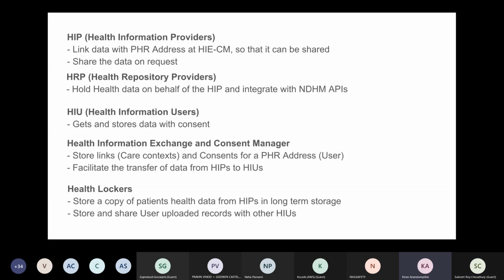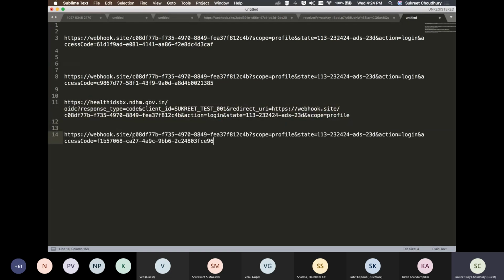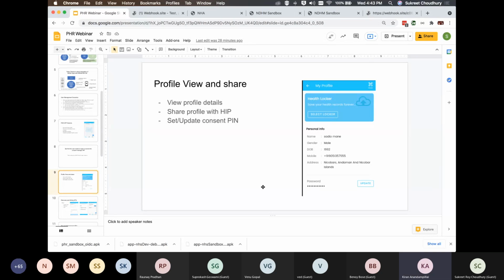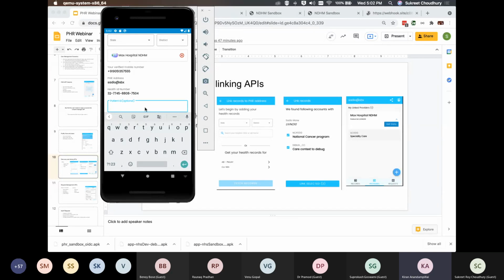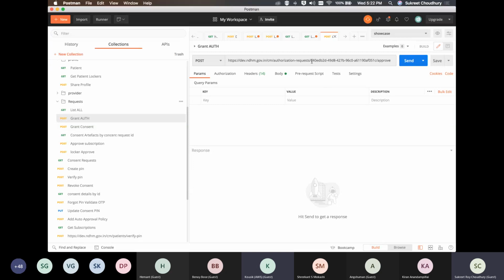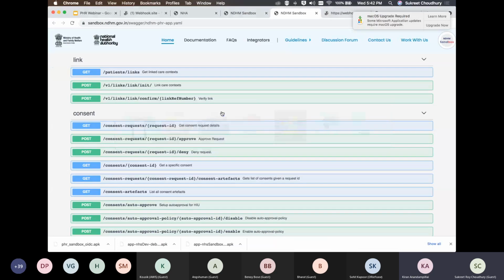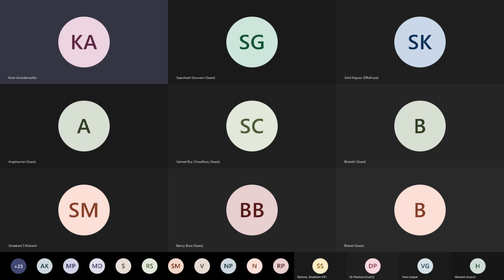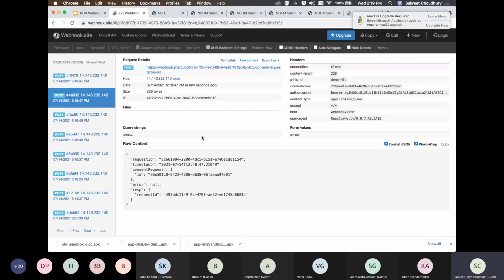NDHM Sandbox: OIDC and Multiple PHR app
Are you looking to create a comprehensive experience for patients via a mobile app?
Would you like to ensure they can create a PHR Address, manage their consents, and view health records all from your mobile app?
The recording demonstrates how partners can use new APIs we have just published that allows ecosystem partners to use the NDHM Consent Manager and Health ID APIs.

1. OIDC FLOW

Login with Health ID
2. PHR APP facing APIs

Request management APIs ( View  and approval)
Provider related APIs (search, discovery, and link)
3. Data flow setup for PHR APP HIUs